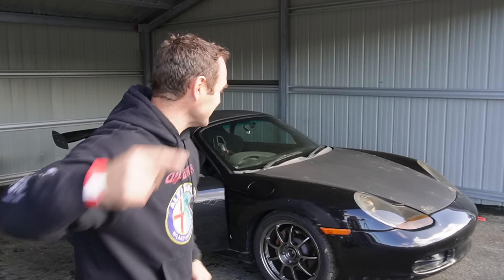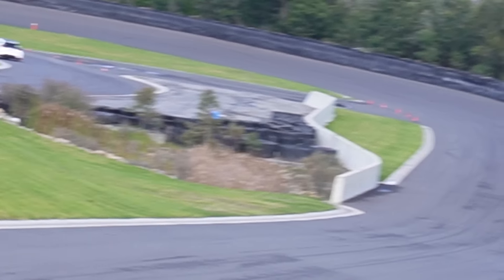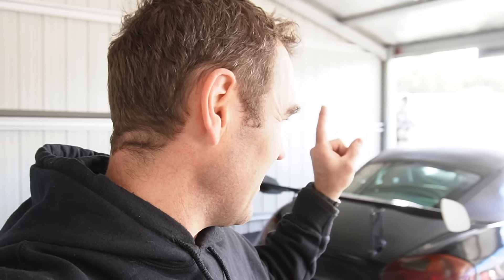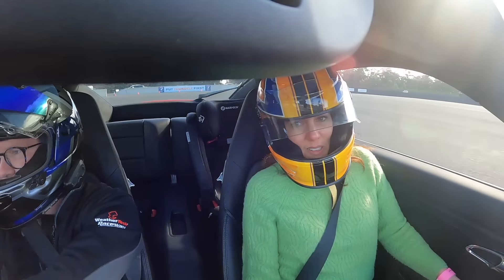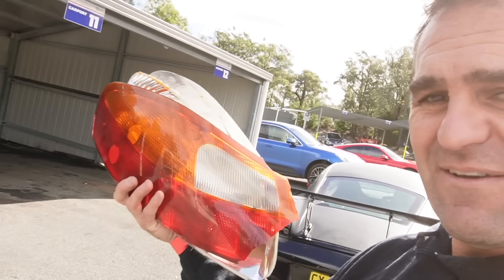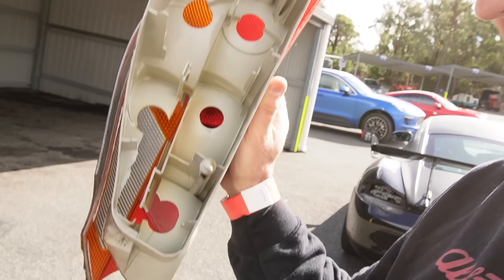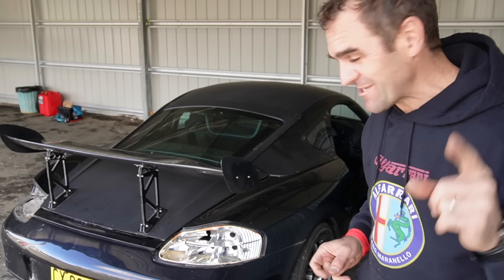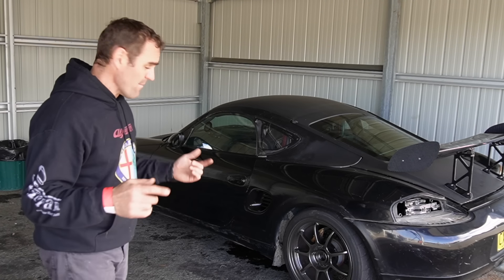Roxster track test didn't go so well - Porsche 986 Boxster V8 engine swap track car build 34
Vacuum Bleeder
3 in 1 Sheet metal press brake/guillotine/roller

Mailing Address;

AUSTRALIA